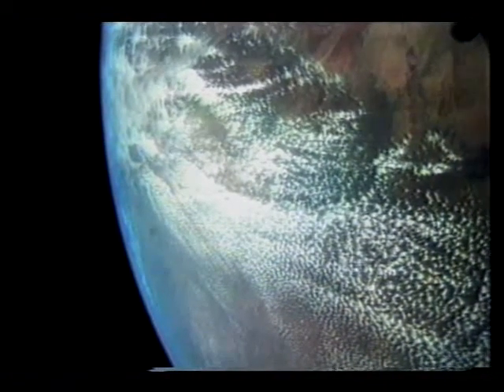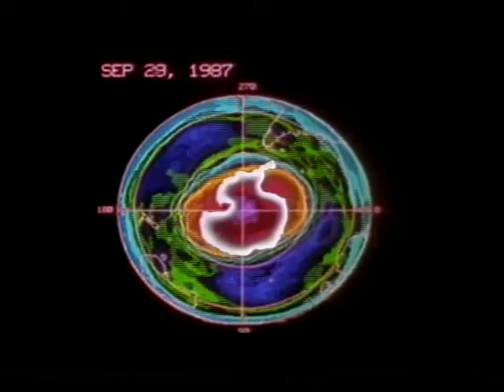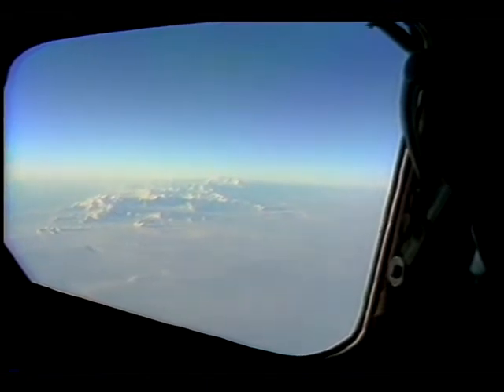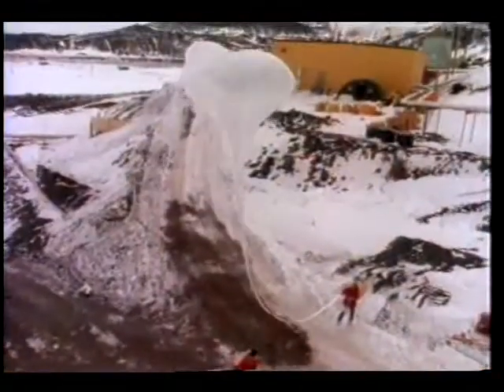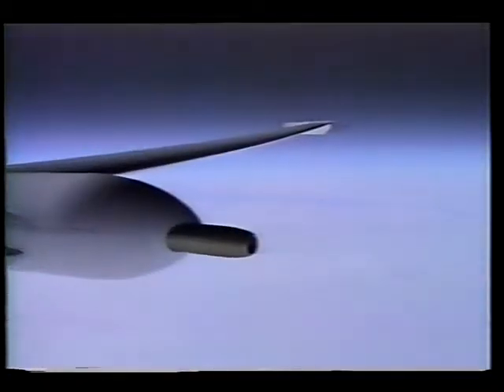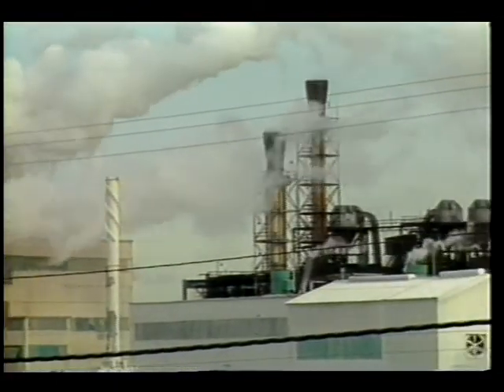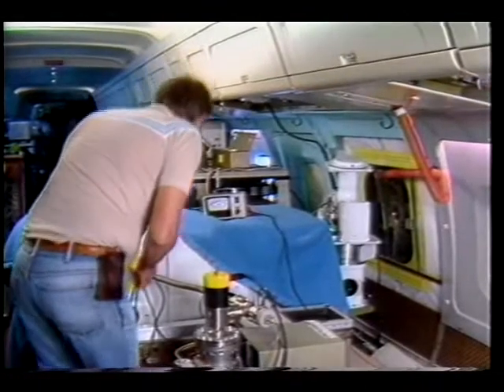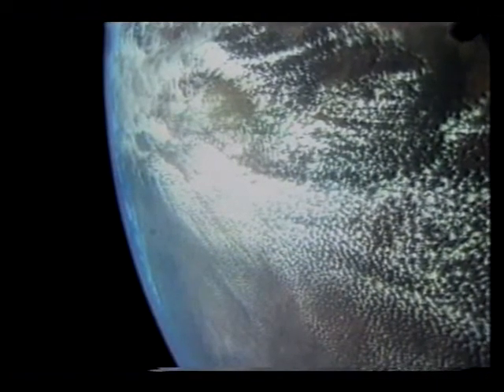Ozone Hole Airborne Arctic Stratospheric Expedition (Pre-Flight)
The first segment of this video gives an overview of the Ozone Hole Airborne Arctic Stratospheric Expedition, an international effort using balloon payloads, ground based instruments, and airborne instruments to study ozone depletion and the hole in the ozone over Antarctica which occurs every spring. False color imagery taken from NASA's Nimbus 7 satellite which documents daily changes in ozone is also shown. The second segment of this video shows actual take-off and flight footage of the two aircraft used in the experiment: the DC-8 Flying Laboratory and the high flying ER-2. Released Feb. 1989.